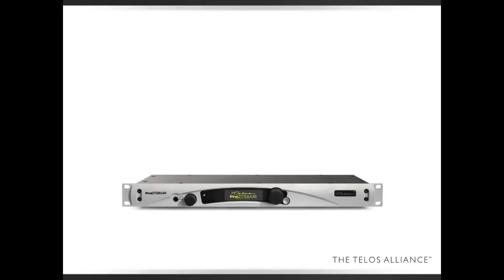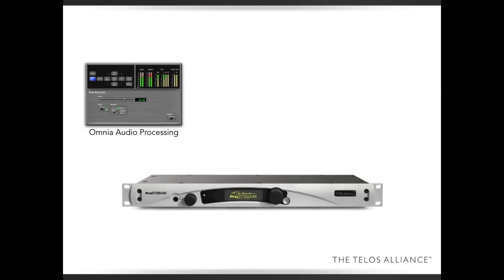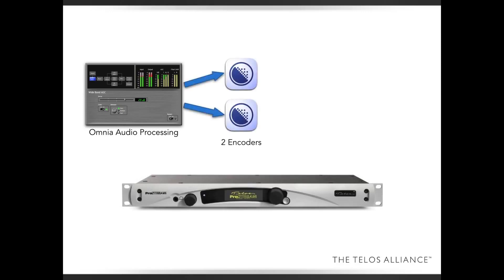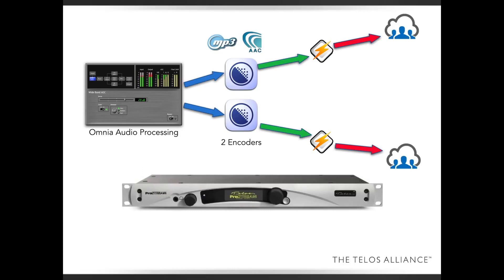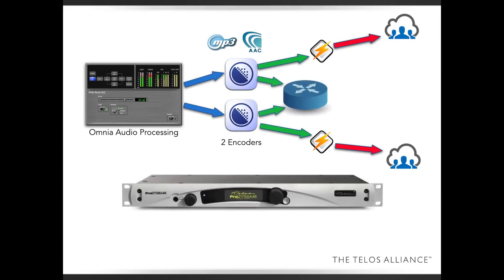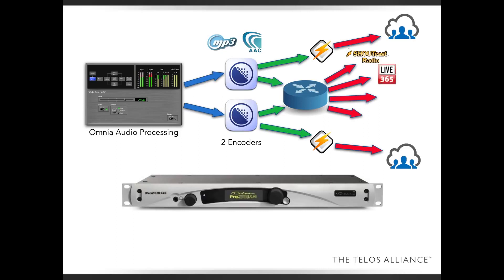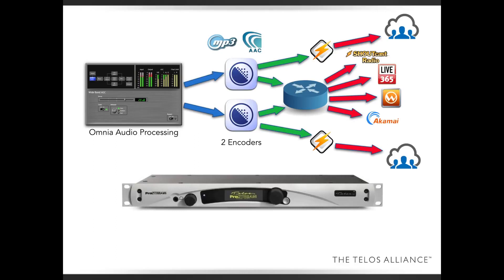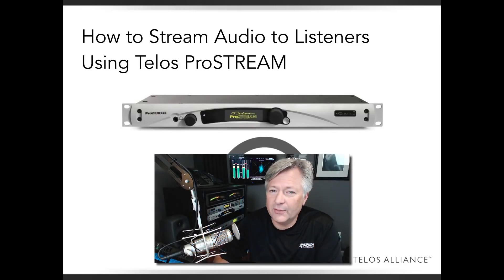Triple Audio - Telos ProSTREAM How to Stream to Listeners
Telos ProSTREAM - How to Stream to Listeners - Kirk Harnack explains what's going on inside the Telos ProSTREAM and shows the basics of Internet streaming.